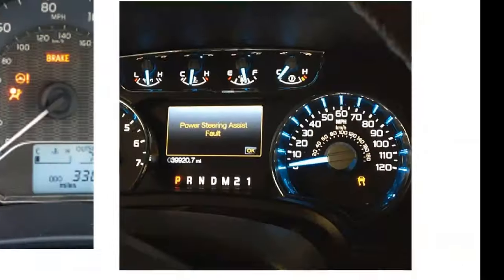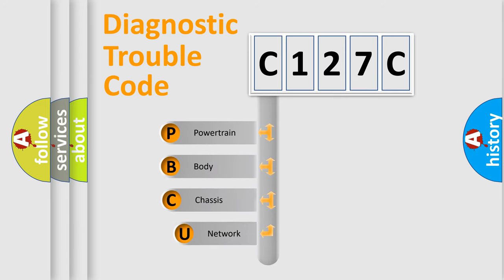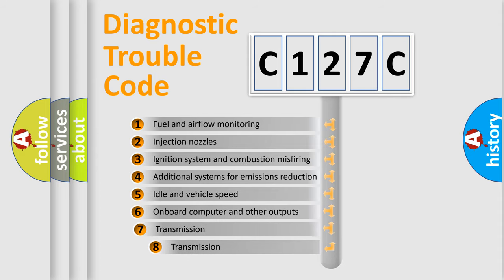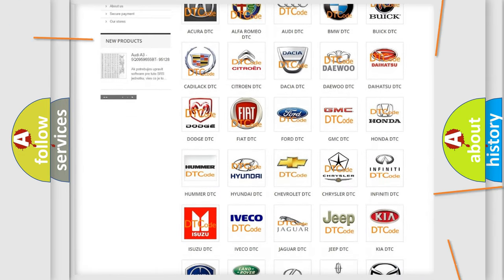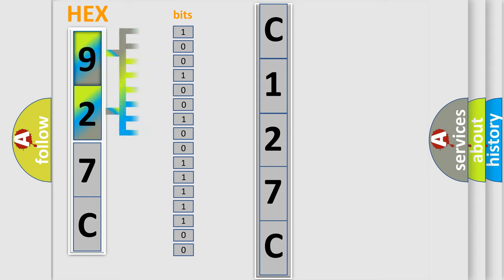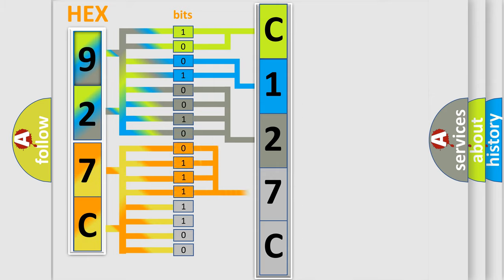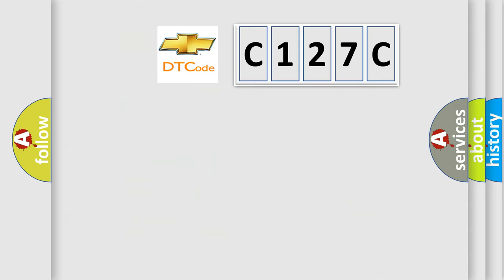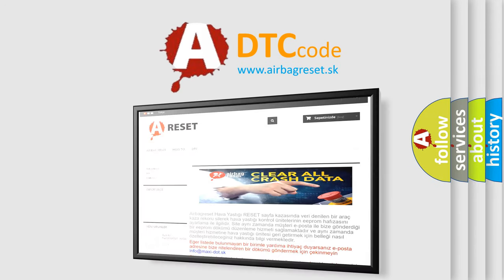DTC Chevrolet C127C Short Explanation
Contents:
0:21 Basic DTC analysis according to OBD2 protocol standard.
1:48 Insight into programming
2:58 A diagnostically understandable description of the Diagnostic Trouble Code
3:05 Basic error definition

Make:
Chevrolet
Code:
C127C
Definition:
Short in P or T Squib (LH) Circuit
Cause:
Seat belt pretensioner (LH)Airbag sensor assemblyWire harness